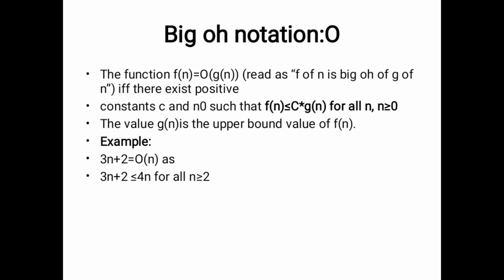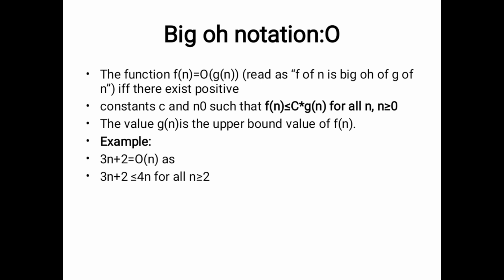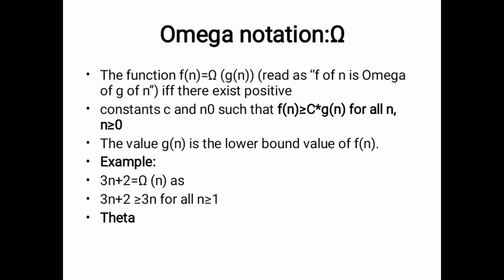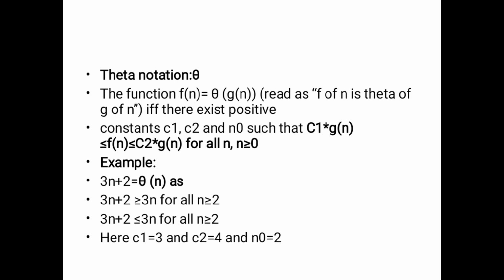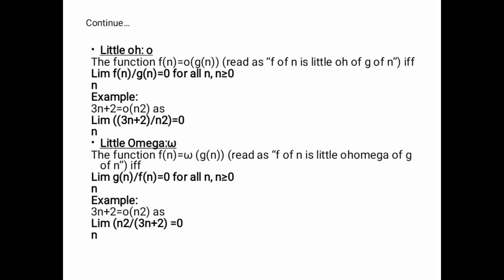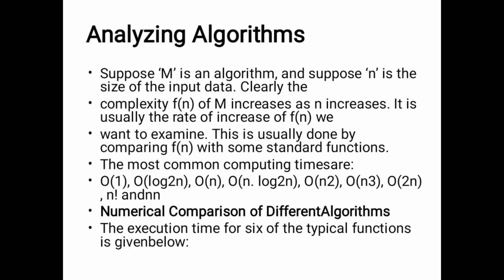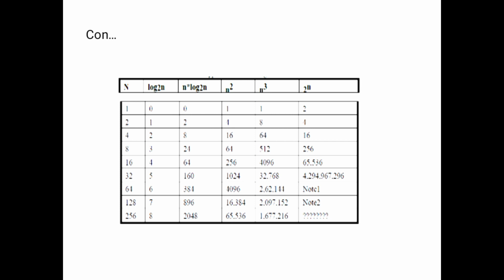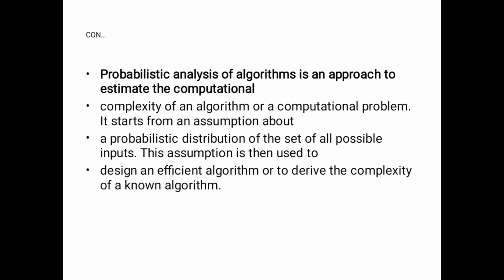Asymptotic Notation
Prepared by Ms.Sk.Rajiya Sultana , Assistant Professor, CSE Department, CIET.